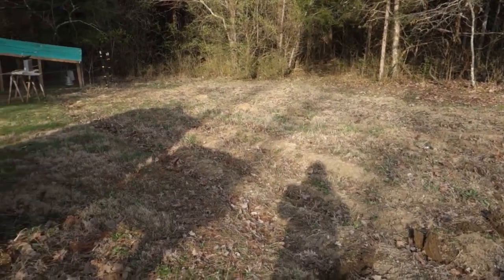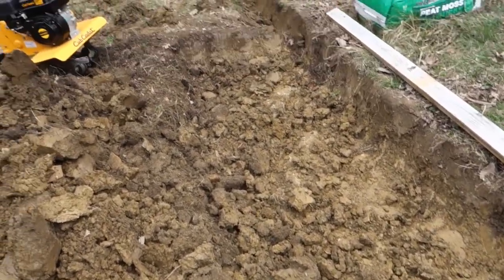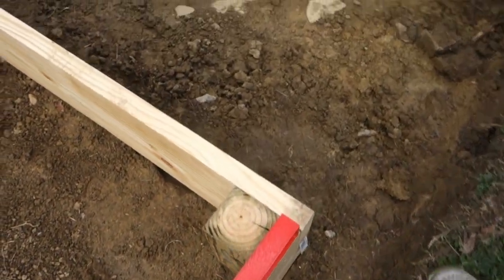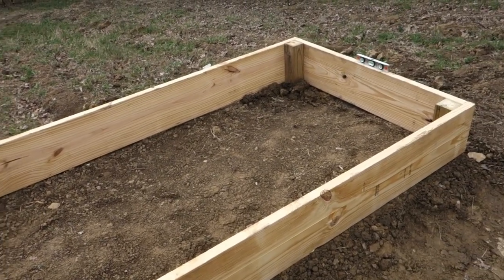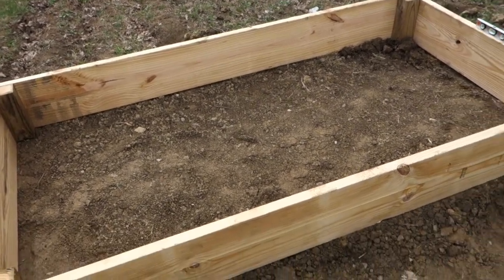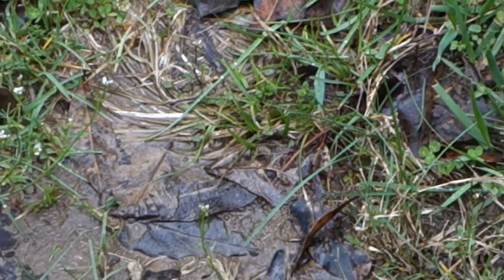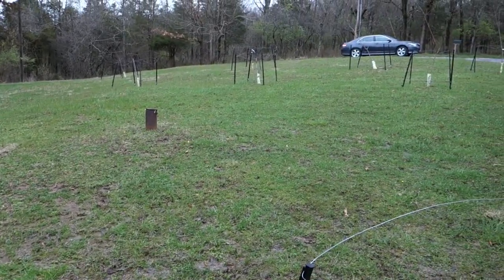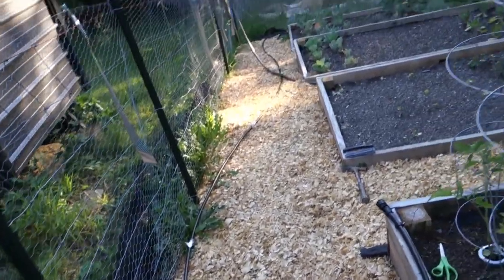raised bed garden build, tips, what I'd do differently + drip irrigation install from dripdepot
This is an old video I never published.  Its kind of long.  It covers when I first built my raised bed garden back in 2016 and also covers the drip irrigation system I purchased from dripdepot.com  Since it has been about 5 years now, i added some things I would have done differently to save time or money or both as notes throughout the video.